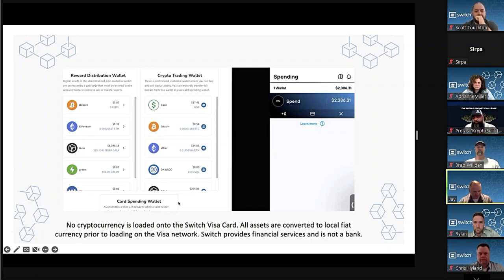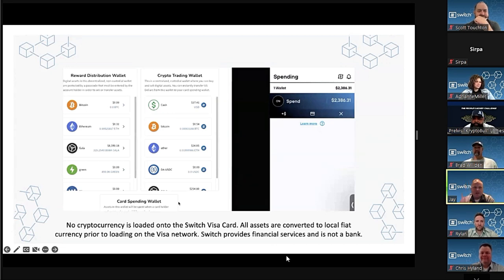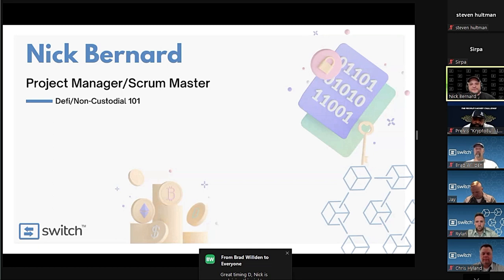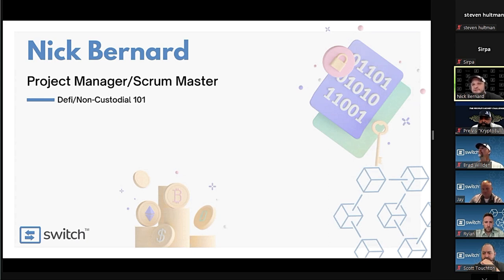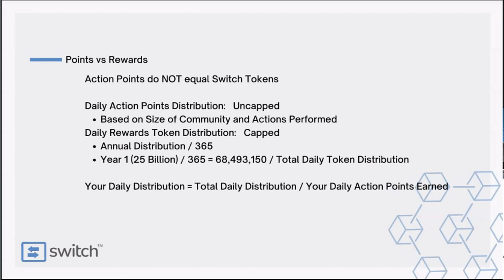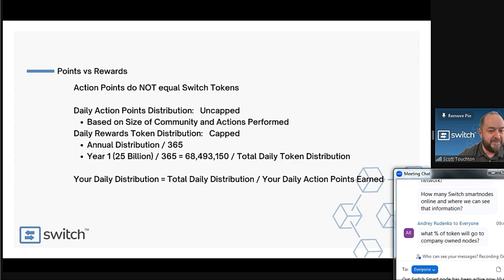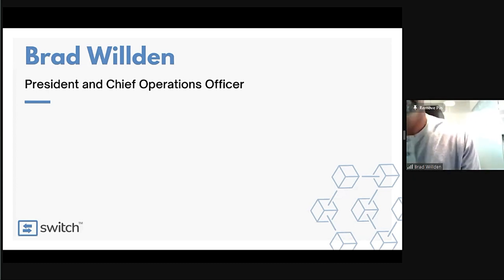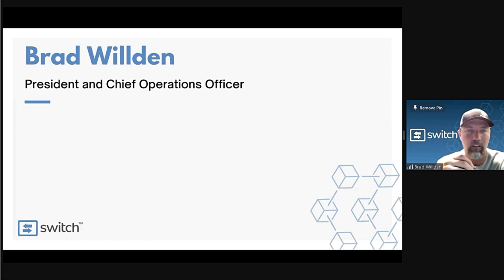Switch Blockchain is going LIVE | Switch Exchange and VisaDebitCard for converting various cryptos.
What is Switch?

Switch is a unique payment ecosystem composed of the Switch App, the Switch Card, and the Switch Network. Each component plays a vital role in fostering a more secure, predictable, and reliable payment environment that organically incentivizes strong user advocacy.

The Switch Card is a debit card that lets users easily spend various converted
cryptocurrencies at any merchant that accepts debit card transactions.
Cards are separated into three products; Digital Cards, Blue Cards and Black Cards.
Switch Members, through the Switch App, can also get access to a Digital Card that
allows them to make online purchases.
Switch Cards do not require any staking or security deposit to be activated. They are
accepted by more than 50 million merchants worldwide.

HOW YOU CAN GET STARTED WITH US AND GET 100% SUPPORT  + help from us:
Create first your FREE account in a matter of minutes.
or Sirpa @SirpaDSClub at telegram so we can start supporting you and get your questions answered and see, you managed to sign up successfully
3) There are a few signup steps, how to create your wallets etc. before you can purchase anything.
4) We can talk, chat or have a video call. We can show you more about the next steps.
5) We speak three languages (eng, rus, fi)

We are currently running Switch Smart Node and we know how switch nodes work.

The Switch App contains multiple cryptocurrency wallets that lets users send and receive blockchain-based payments without financial borders. Payments are secure, near-instant, cannot be reversed (no chargeback), and are near-free regardless of the provenance or destination of said
payments.

The Switch App is compatible with various cryptocurrencies, which can be easily and instantly exchanged within the application itself.

SWITCH will have a maximum supply of 50,000,000,000 tokens, 25,000,000,000 of which will be distributed to node owners in the first year. Each year thereafter, the amount of SWITCH issued through the node network is half of the previous year’s allocation.

Switch Members can manage their own cryptocurrency-powered debit card using the application.

For example, users can top up their Switch Card by selling cryptocurrencies and exchanging them for fiat. This gives users a convenient and user-friendly way to spend their converted digital assets at any merchant that accepts debit card payments.

The Switch App provides users with more control over their finances and more security against fraud by allowing them to cancel their card or change the PIN right from inside the application.

Note: No cryptocurrency is loaded onto the Switch Visa Card. All assets are converted to local fiat currency prior to loading on the Visa network. Switch provides financial services and is not a bank.